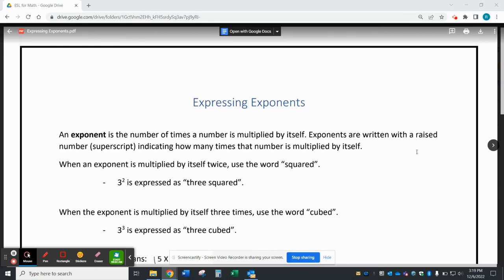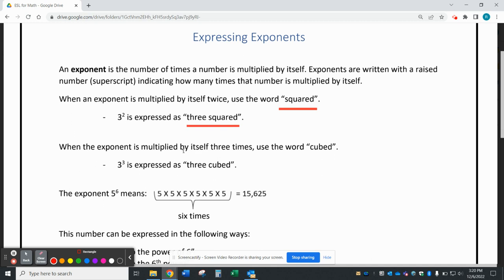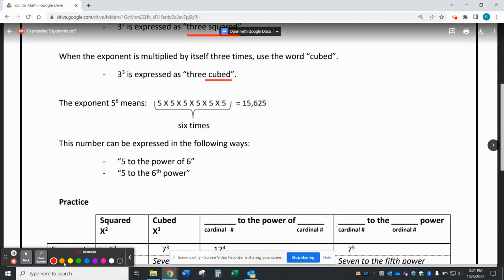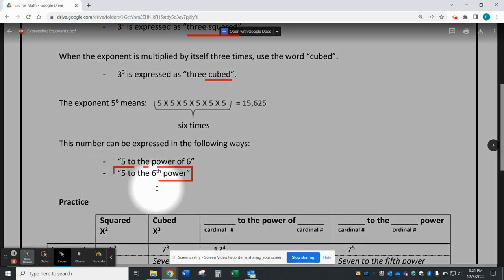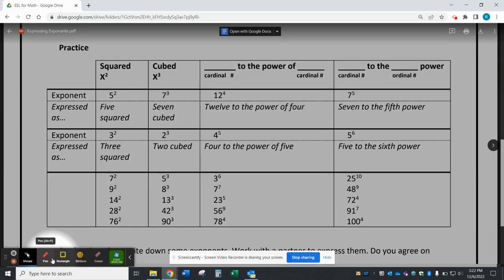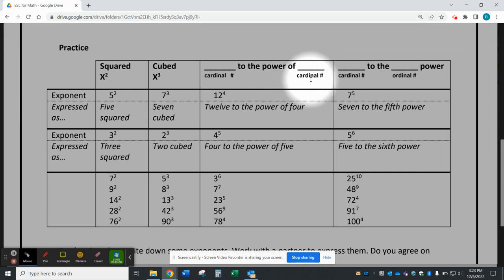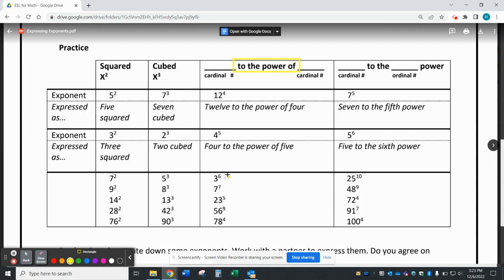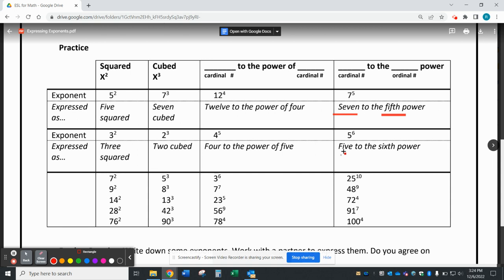ESL for Math - Expressing Exponents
Expressing exponents in English with a focus on pronunciation and common expressions.